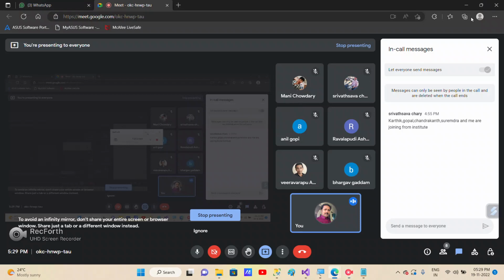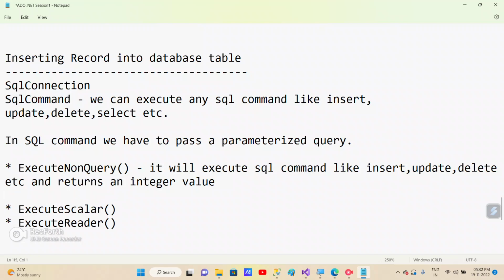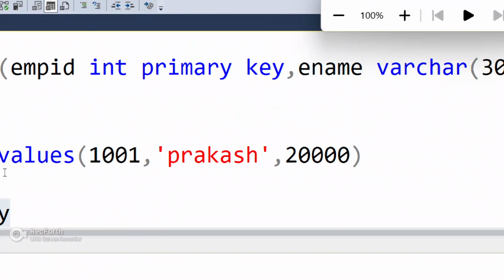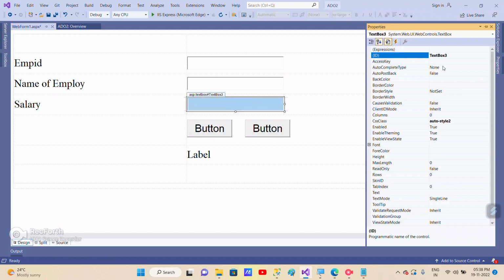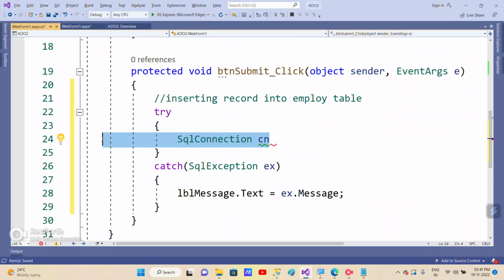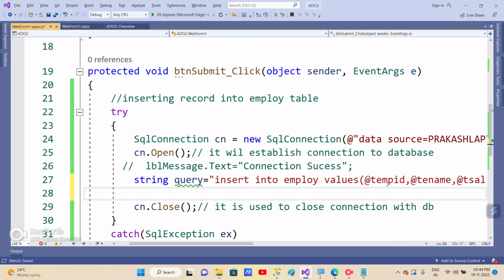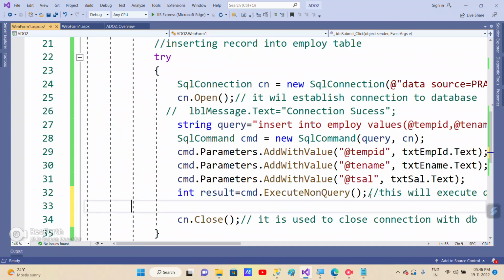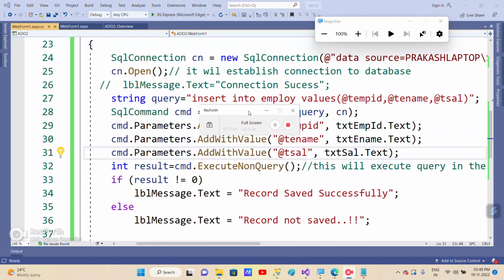ADO dotnet Session2 - Inserting Record in table using ADO dotnet | SqlCommand Object in ADO .net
Inserting record into table ado .net
parameterized query demo
SqlCommand object usage
ExecuteNonQuery() Demo